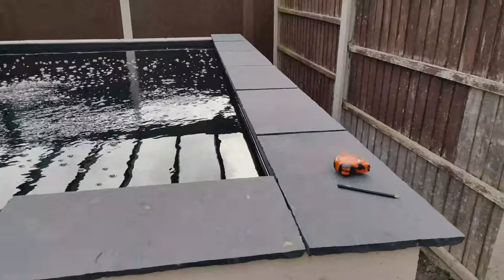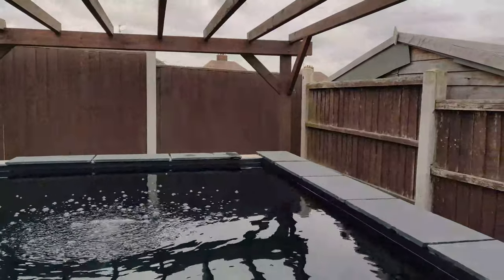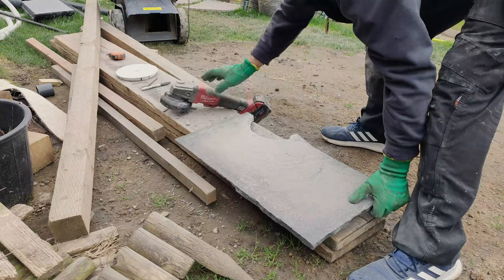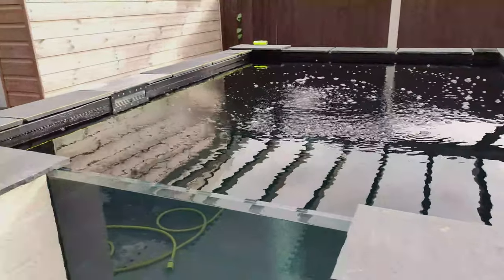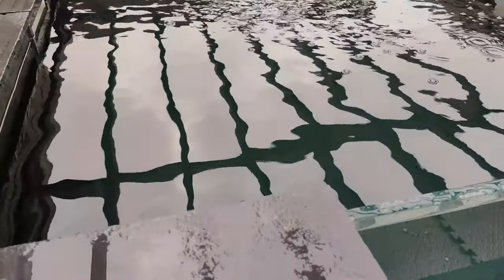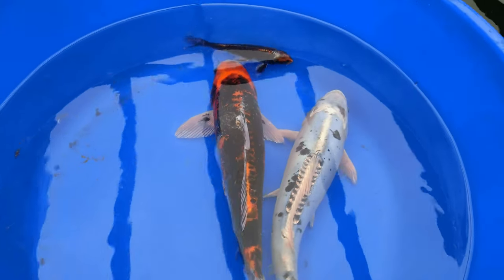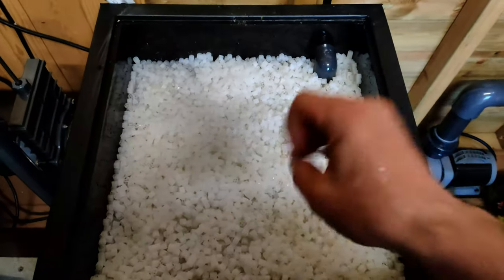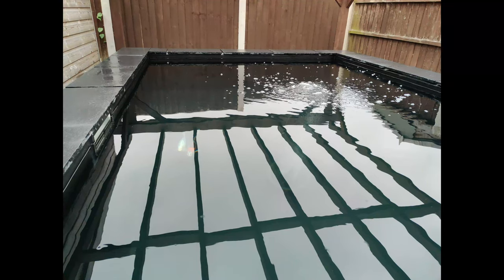Coping stones & the KOI FINALLY ADDED **KOI FISH POND Build cont.**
In this one the coping stones are laid to rest and the KOI are FINALLY added back to the fish pond. Although the koi may be back, the build is still far from complete with plenty still more to do to get the system running to its fullest.

I hope you enjoy the video as much as I enjoyed finally being reunited with my remaining fish.